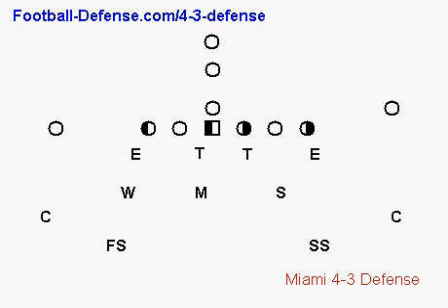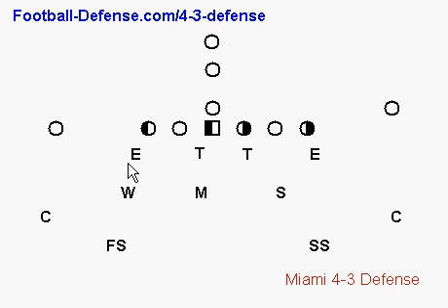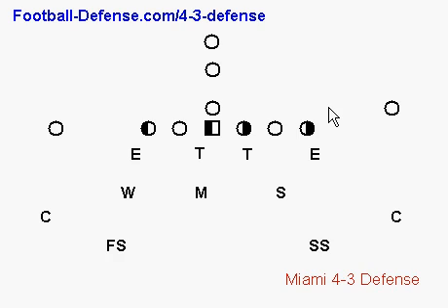4-3 Defense for Football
The base alignment of the Miami 4-3 Defense.  This is one of the most popular, effective, and flexible defenses in football today.  Learn more about the defense and buy the Installing Football's 4-3 Over Defensive Front eBook from our website.